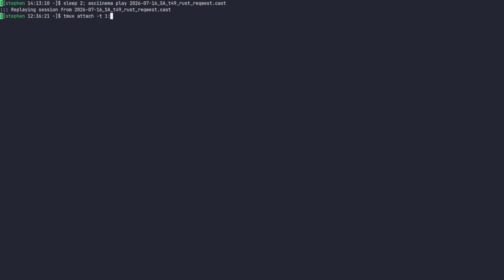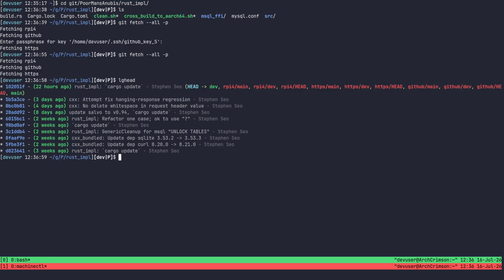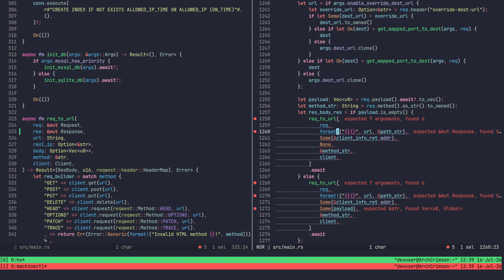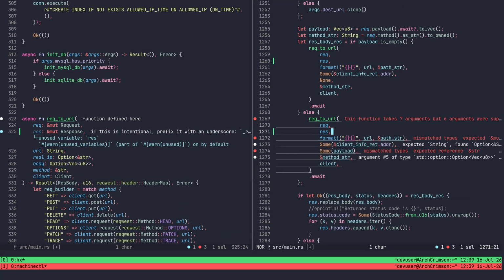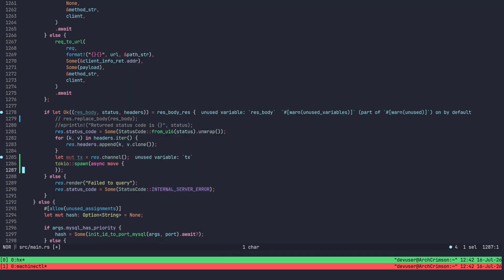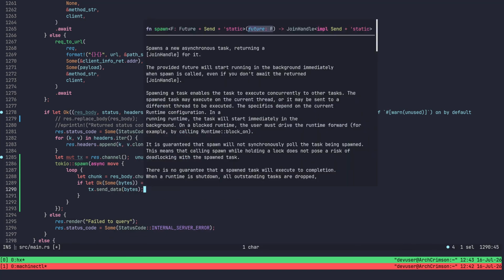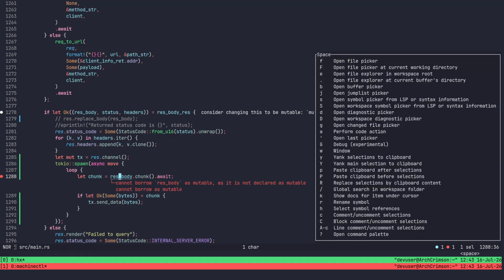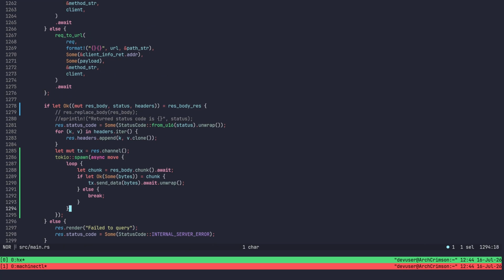2026-07-16 asciinema of programming session working on PoorMansAnubis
00:00 start of session
00:32 cargo build
00:42 edit main.rs
06:03 build and test
08:24 git commit
08:58 more testing
13:17 git push